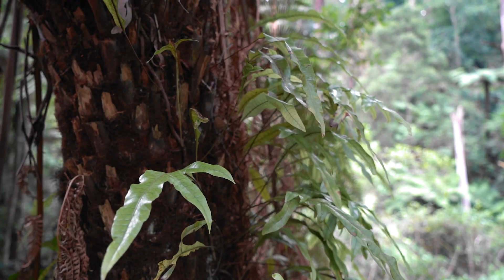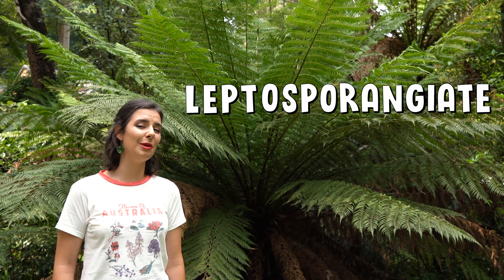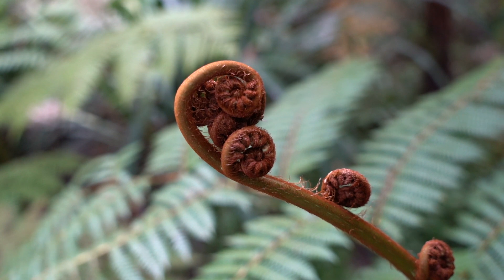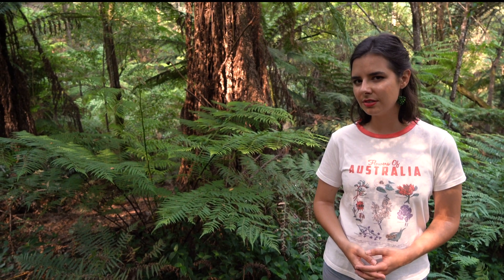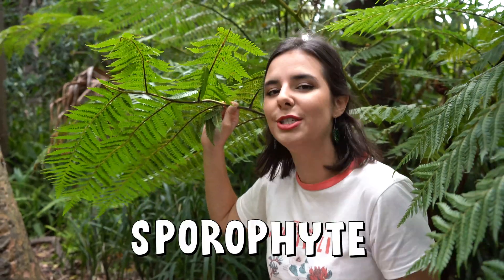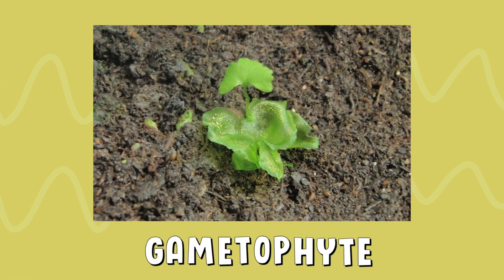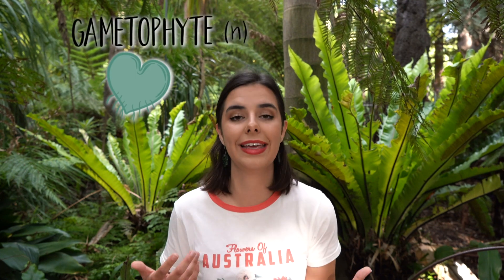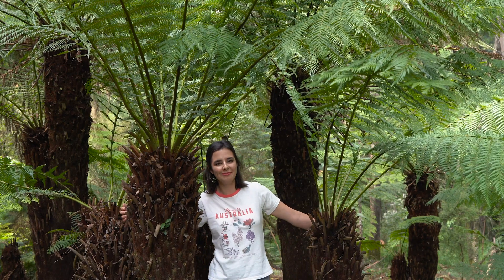Fun Fern Facts | NATURISMS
Why do ferns unfurl from a spiral? Why do they have brown powdery stuff on their fronds? And how DO they reproduce? Eilish bares all the ferny details in this episode of Naturisms.

Created by:
Eilish Roberts and Lauren Jankovskis

Images:
Tender Brake (Pteris tremula)

We acknowledge the Australian Aboriginal and Torres Strait Islander peoples as the traditional custodians of this diverse continent that we call home and pay our respects to their Elders past, present and emerging.